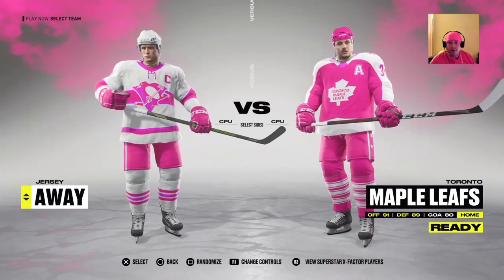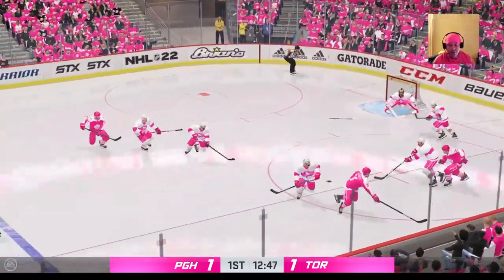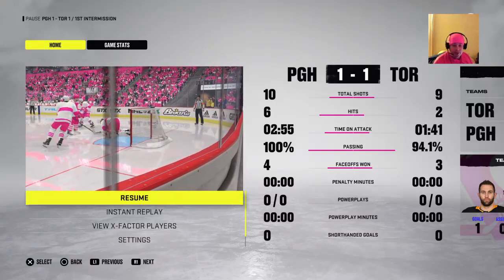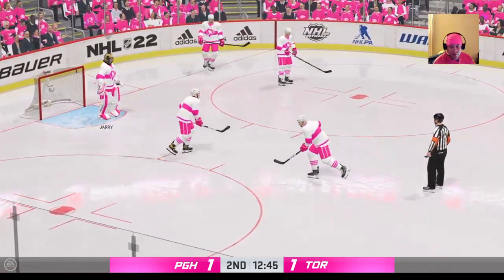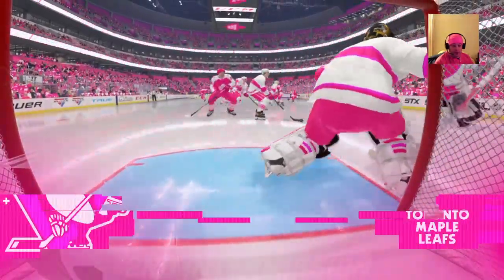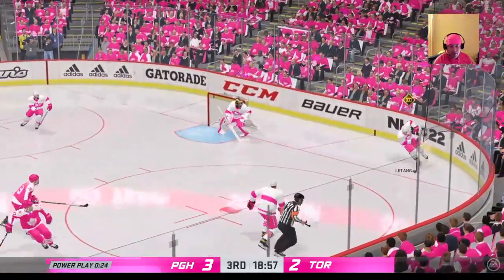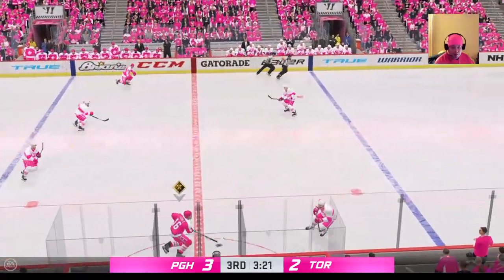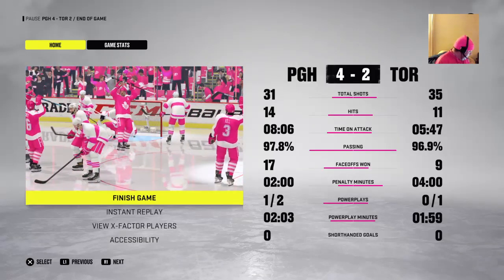NHL 2022 | Breast cancer awareness Game of the week 2021 - Pittsburgh vs Toronto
This is the annual 2021 breast cancer awarenes game of the week -- Watch live
This is where I got my information that I relayed to the chat.